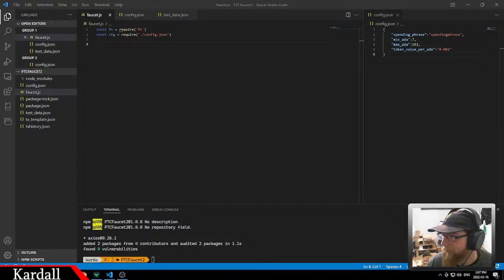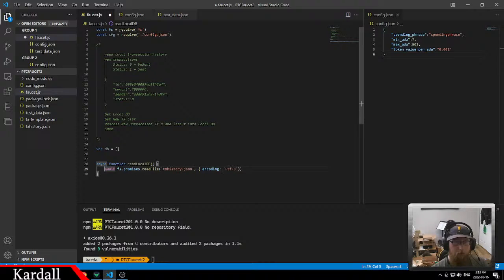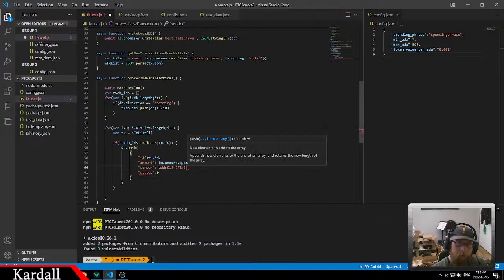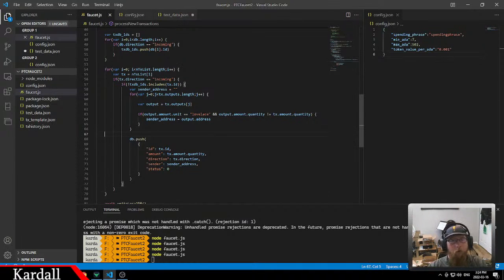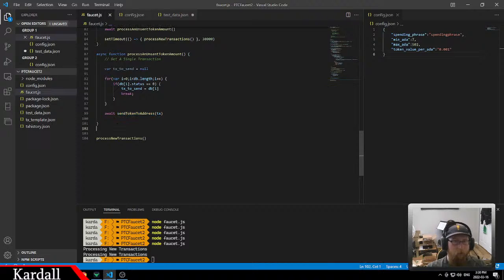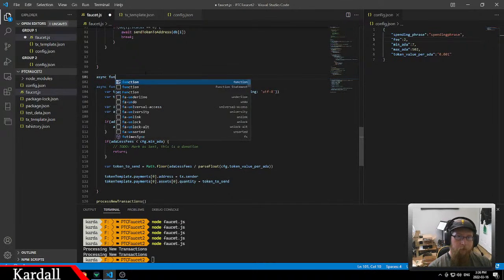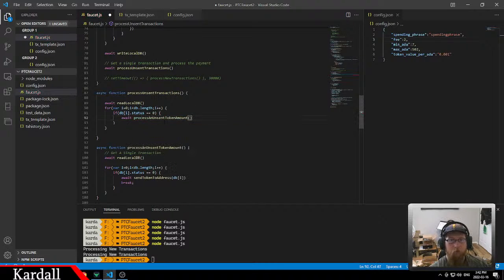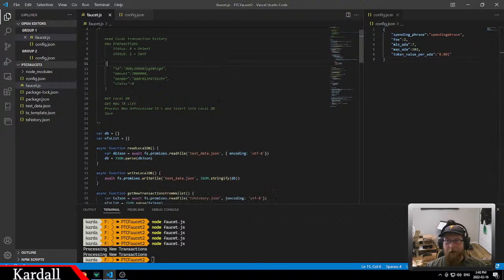[ Live Stream ] ADA Faucet Optimization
Working Through some things with the faucet I designed to improve error handling and other things